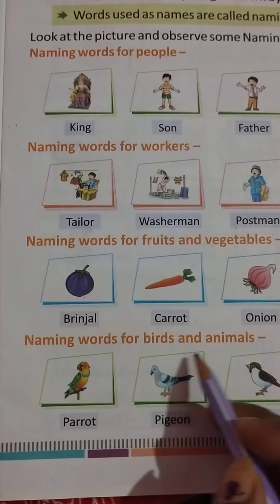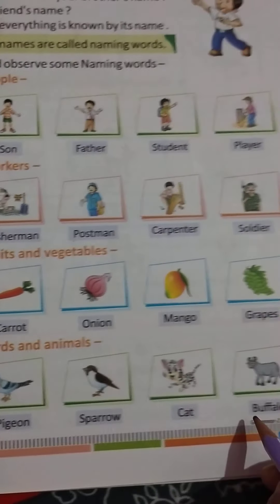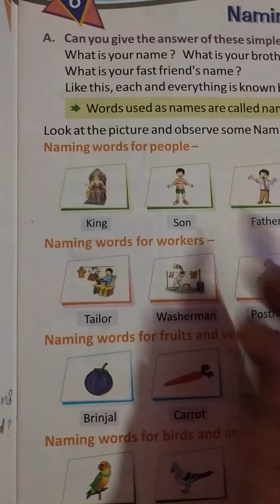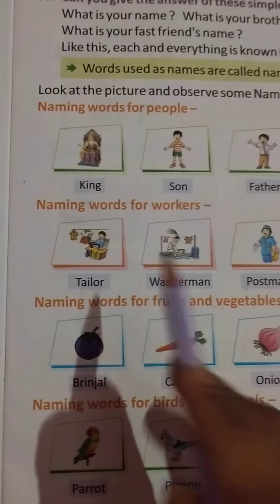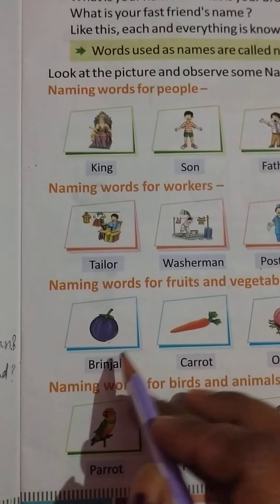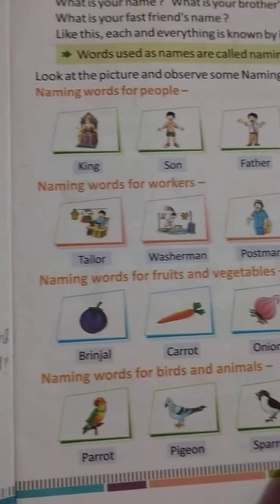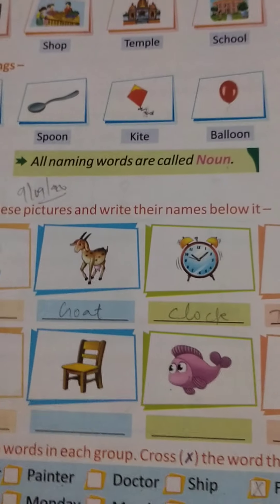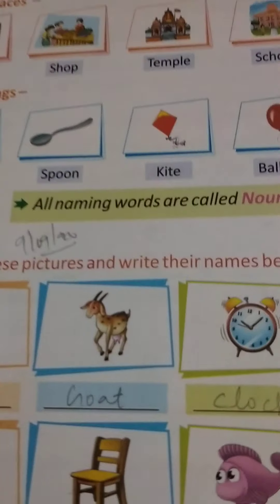Class- 2, English (gr), Ch - 6, Page. - 17, Part - 1